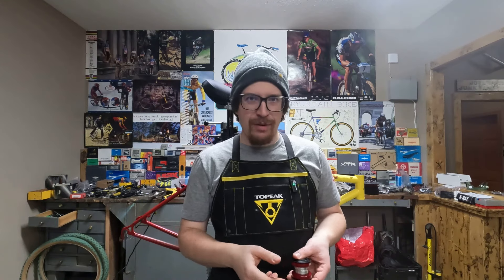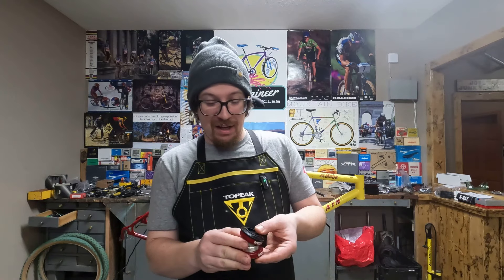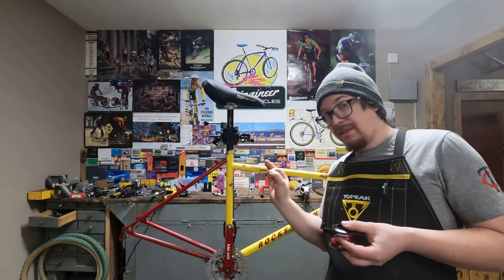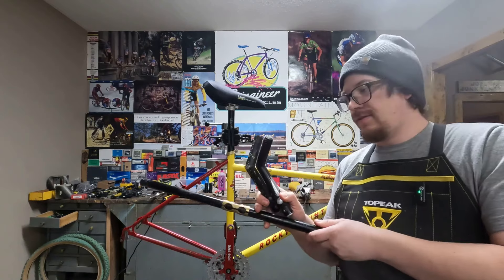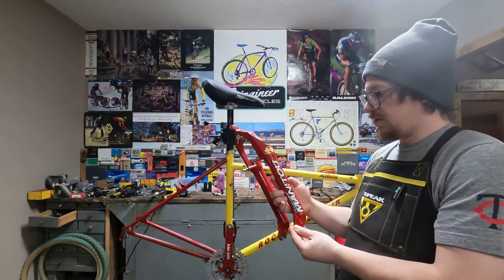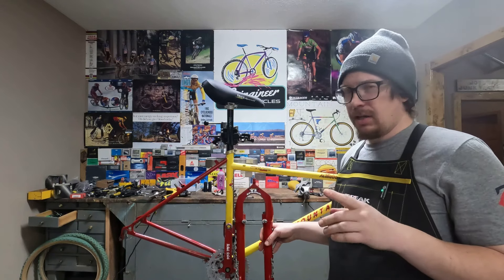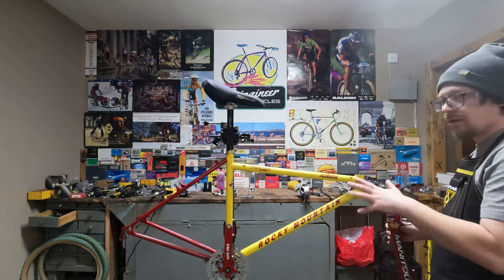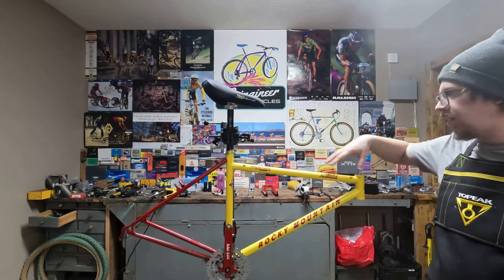Rebuilding a Vintage 1993 Rocky Mountain Altitude Mountain Bike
After more than a year away I am back working on the 1993 Rocky Mountain Altitude. After a year of searching I was able to track down the red raceface headset I wanted to use on the build.

We have over 1300 parts and frames listed with more added weekly.